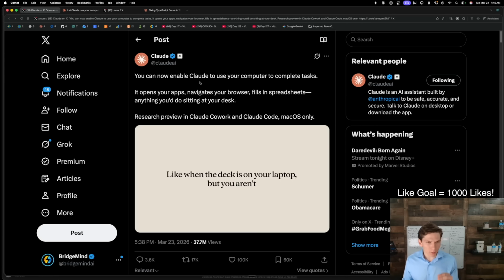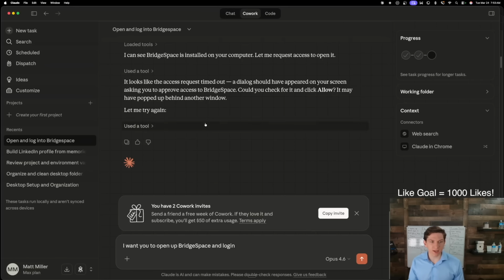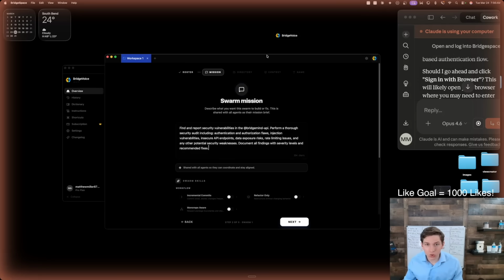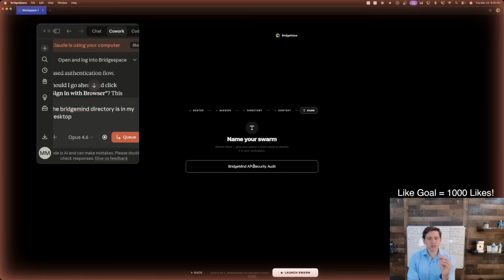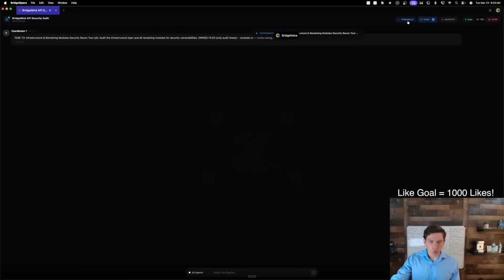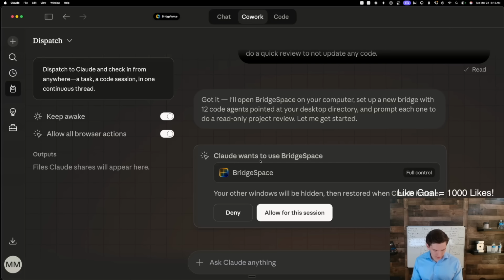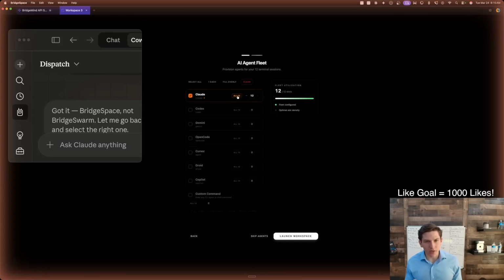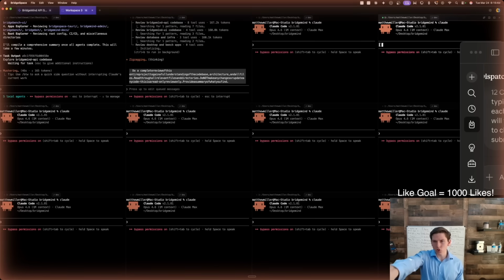Claude Computer Use CHANGES EVERYTHING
Anthropic just shocked the vibe coding world. Claude Computer Use is officially here, and it might just kill OpenClaw forever.

Yesterday, Anthropic released their brand new Claude Computer Use feature, allowing the AI to take direct control of your mouse, keyboard, and screen. We are putting it to the ultimate test in a raw, unedited production workflow. I walk through how to configure the Mac accessibility settings, test its limits inside Claude Cowork, and use the insane new "Dispatch" feature to completely control my local machine directly from my iPhone.

Watch as I push the boundaries of Claude Code and orchestration by having Claude autonomously launch a 12-agent swarm inside BridgeSpace to conduct a full security audit of the BridgeMind API. The speed and capability of this feature powered by models like Claude Opus 4.6 are absolutely mind-blowing. I am giving this the official BridgeMind 10/10 stamp of approval.

Stop typing. Start shipping.

🌐 Links

BridgeMind is the operating system for the agentic future. We are building a fully integrated suite of vibe coding tools designed to orchestrate complex AI workflows, powered by a highly optimized PostgreSQL database architecture:

⏱️ Chapters
00:00 The Release of Claude Computer Use
01:25 How to Enable Claude Cowork Screen Access
04:15 Testing Claude Code to Autonomously Open Apps
15:07 Using Dispatch to Control My Mac From My Phone
17:30 Launching Agent Swarms with Claude Opus 4.6
24:00 Final Verdict: Is OpenClaw Dead?